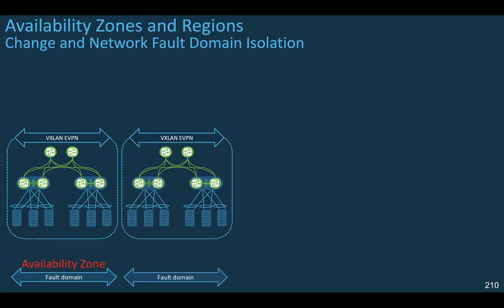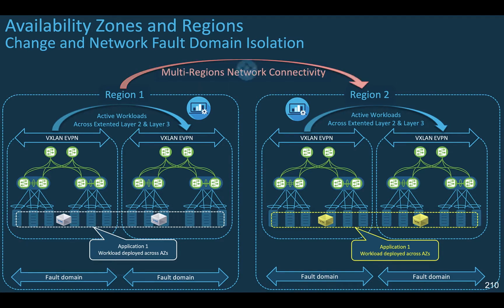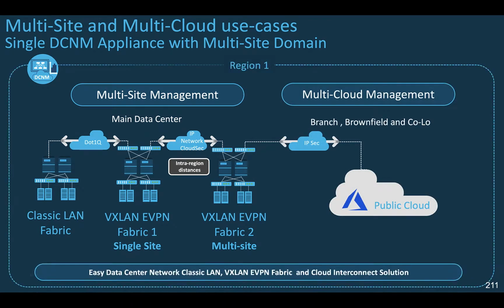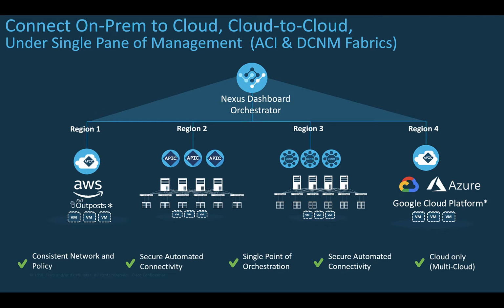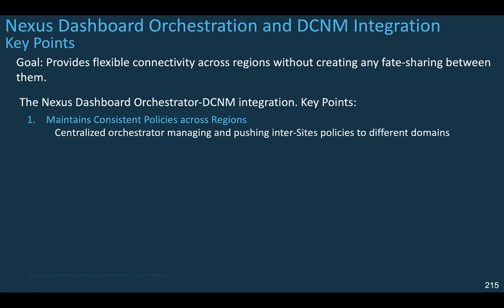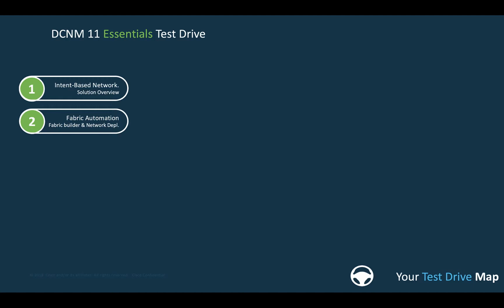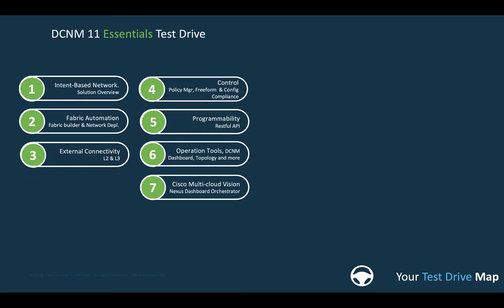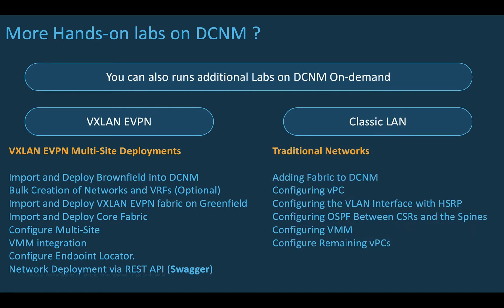DCNM 11 Module 7 Section 1 - Strategy & Vision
This Module 7 is an extra topic. It 's not dedicated to DCNM 11, however I thought that before closing this series of videos covering the Essentials of DCNM 11, it is certainly worth to give you an quick overview of Cisco strategy and vision regarding the evolution of multi-site, multi-Domain and Multi-Cloud for NX-OS.